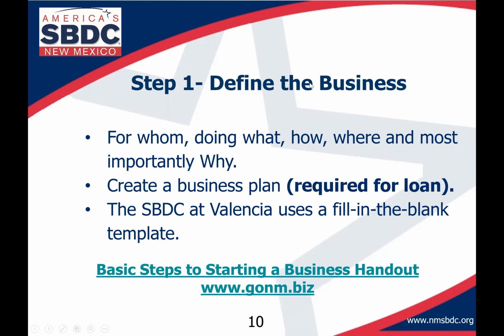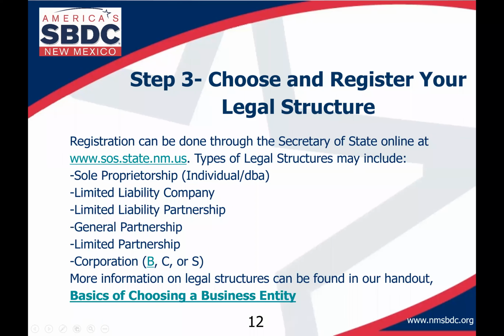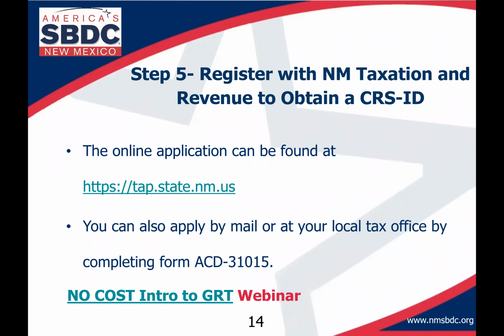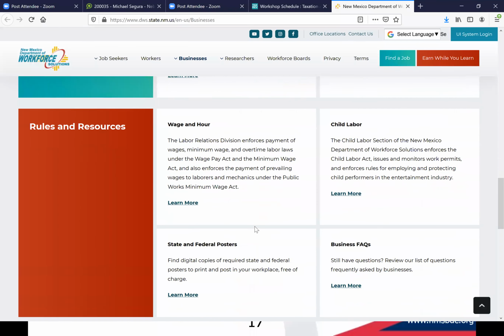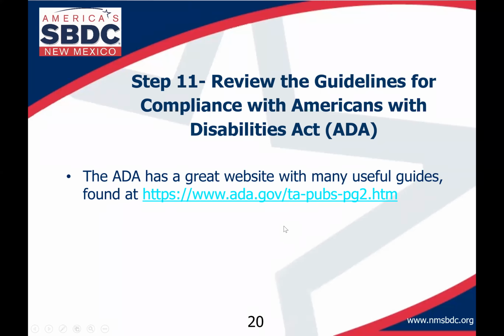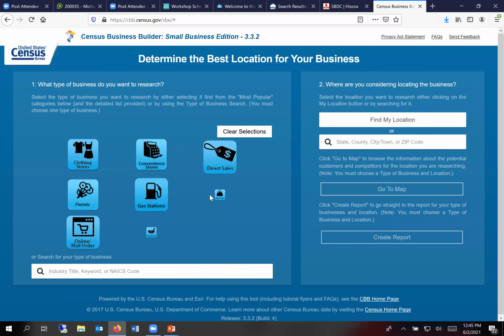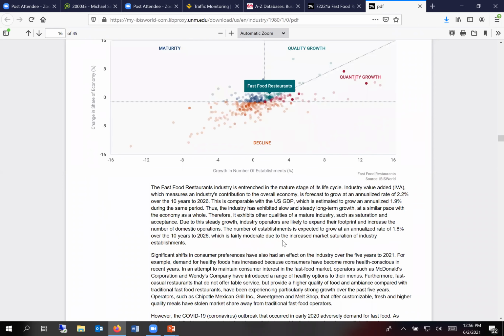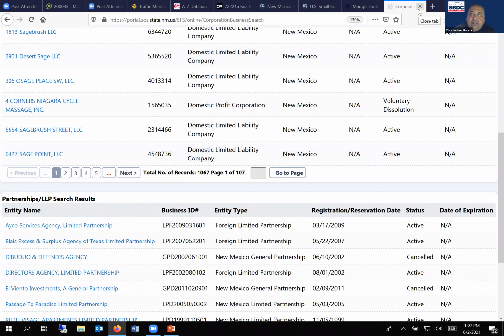Basic Steps to Starting a Business in NM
This webinar was recorded on June 2nd, 2021; the information is current as of this date.

Join Small Business Specialist, Christopher Garcia, as we learn how the Small Business Development Center can assist you, the 13 basic steps every person should know before starting a business, and important COVID Safe Practices. We will also cover industry and market research tools including: IBIS World, Data Axle, COGS Traffic Counts interactive map, and Census Business Builder. IBIS World and Data Axle are subscription-based databases, available at NO COST to SBDC clients, so take advantage of these wonderful resources!